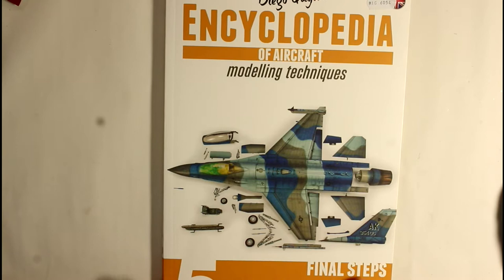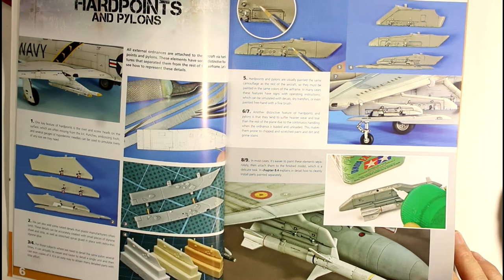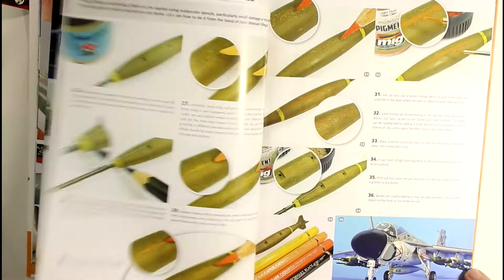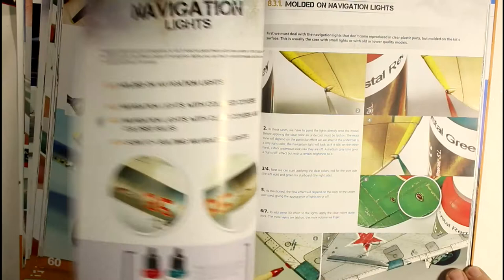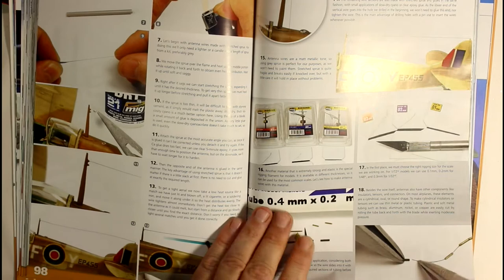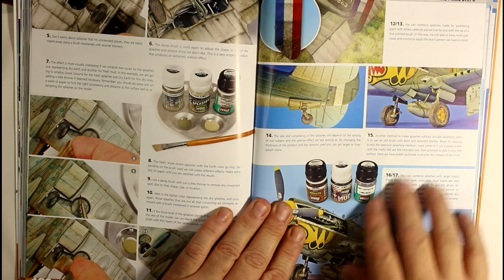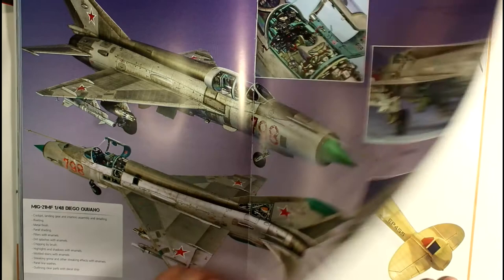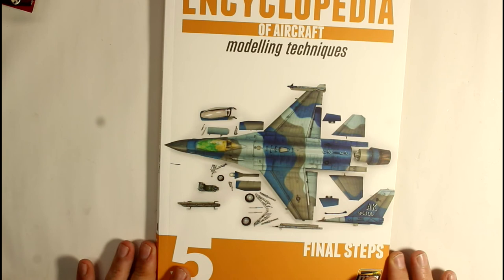Encyclopedia of aircraft modelling no 5 Finishing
Link To EBAY